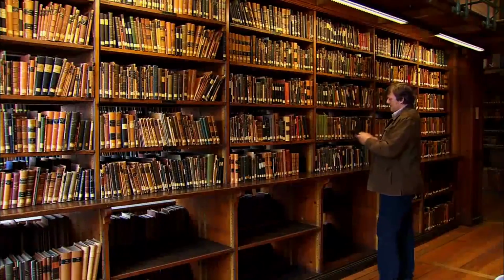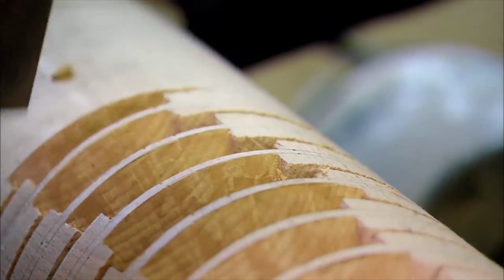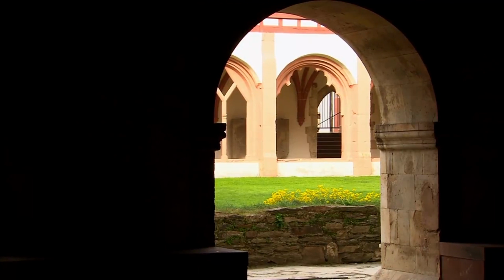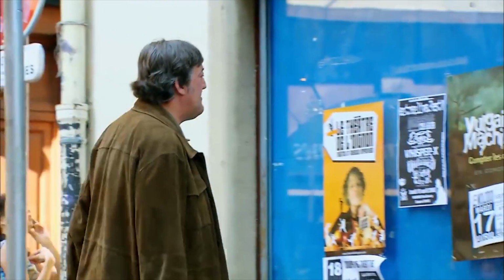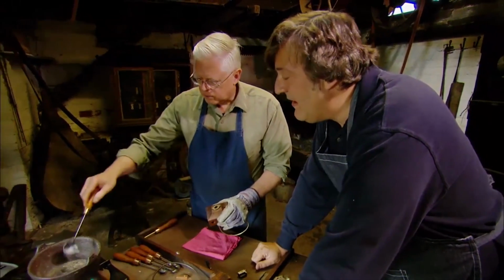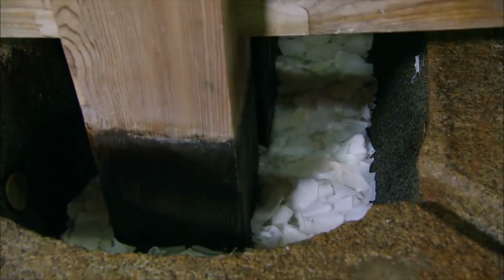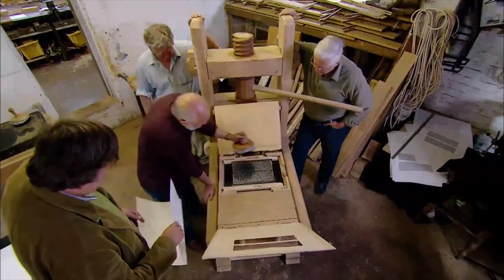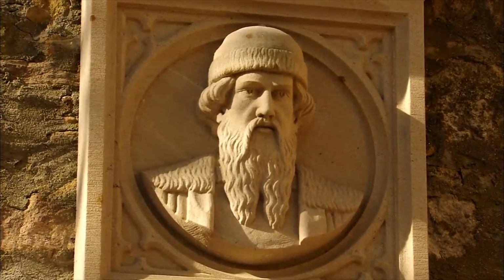How The First Printing Press Revolutionised Medieval Society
Stephen Fry takes a look inside the story of Johann Gutenberg, inventor of the world's first printing press in the 15th century, and an exploration of how and why the machine was invented.

It's like Netflix for history... Sign up to History Hit to start watching now

This channel is part of the Little Dot Studios Network.